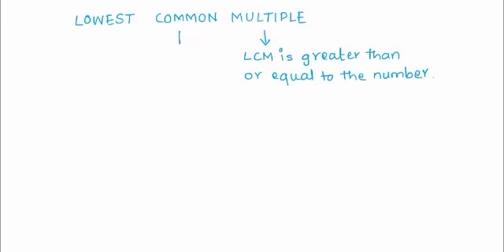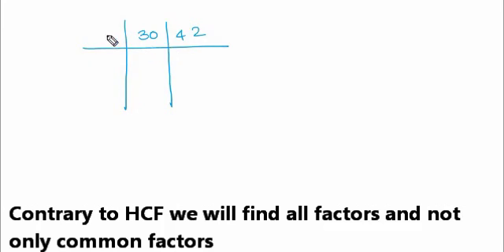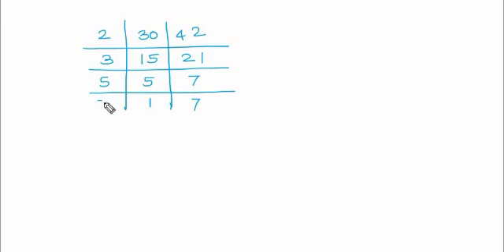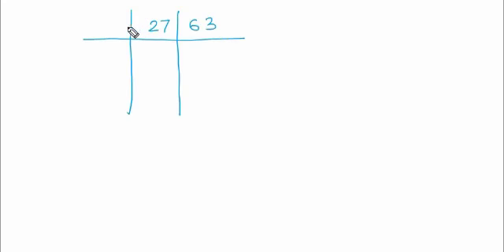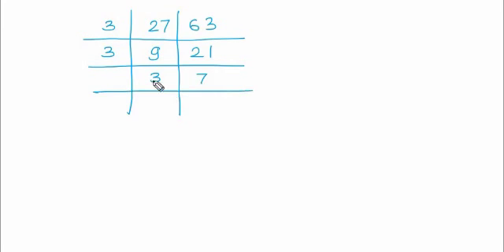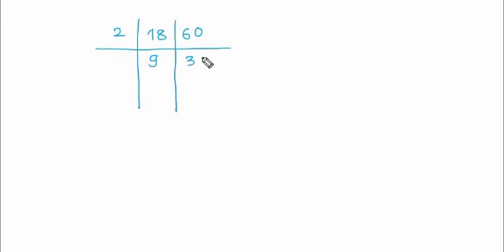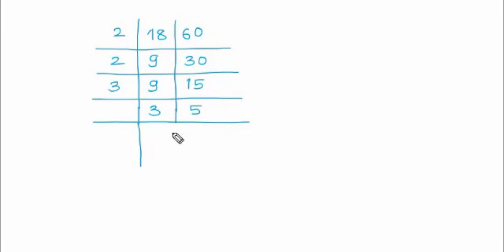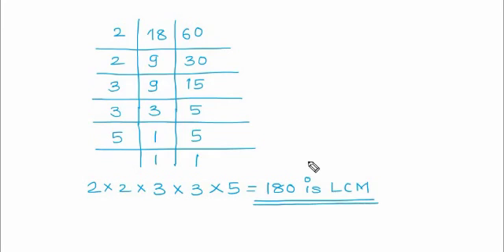Playing with Numbers - LCM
In this video we will learn how to find LCM of a numbers.